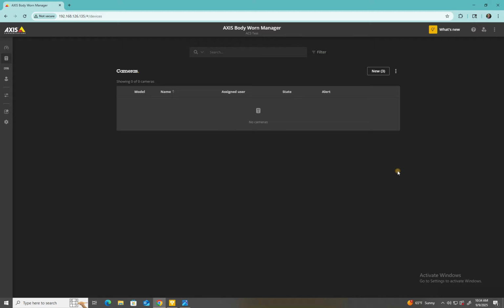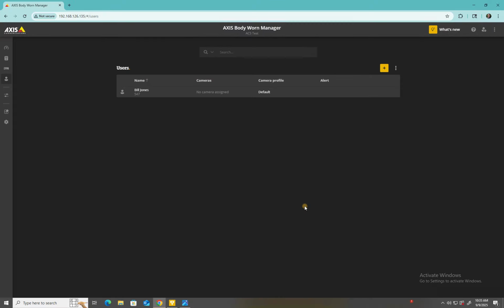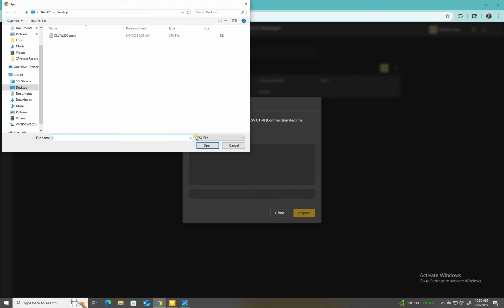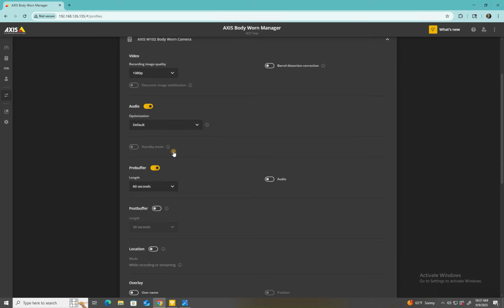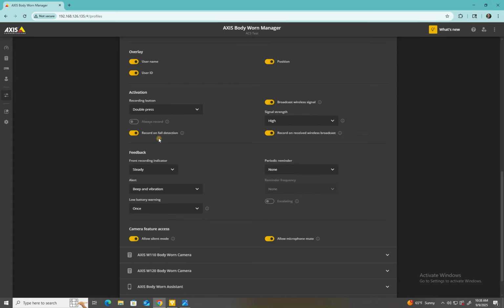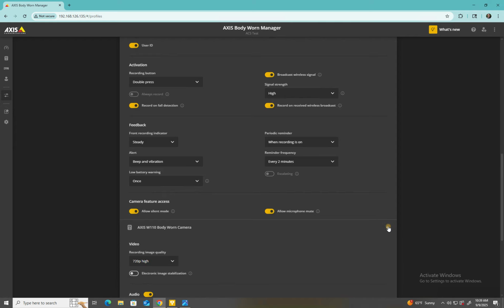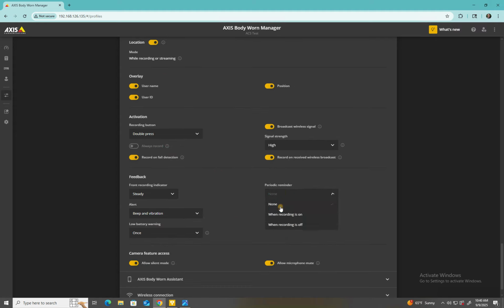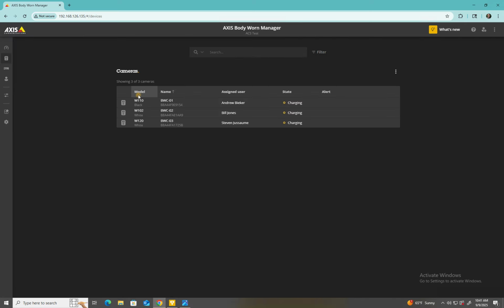Section 2: Initial Programming W800